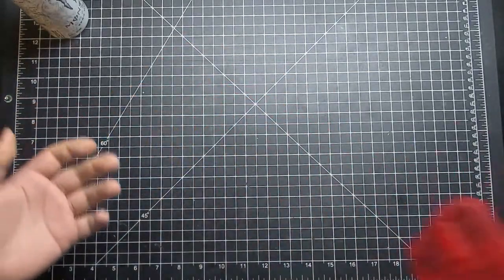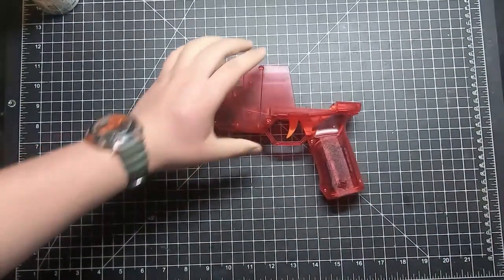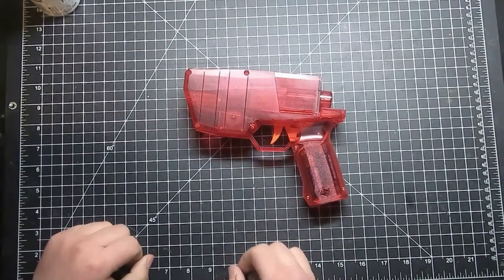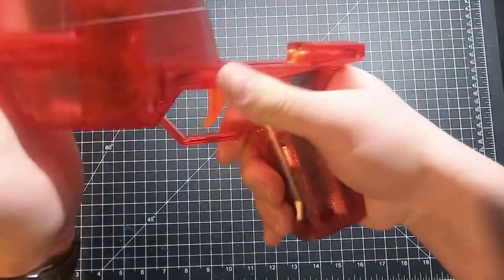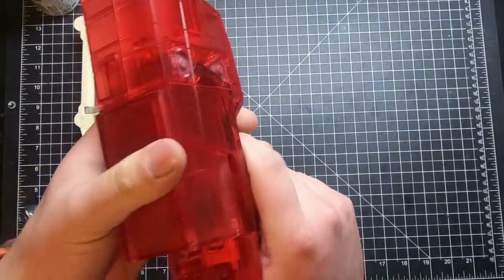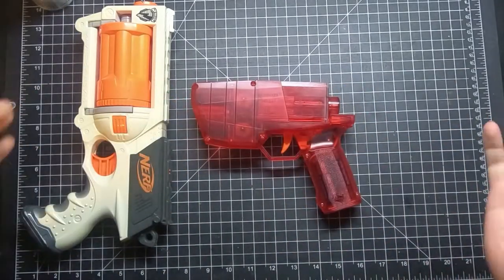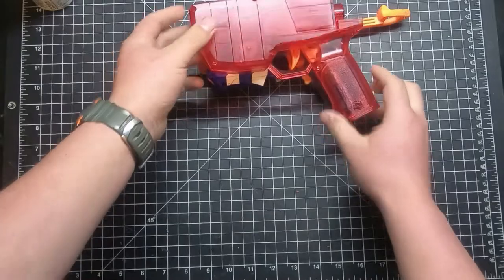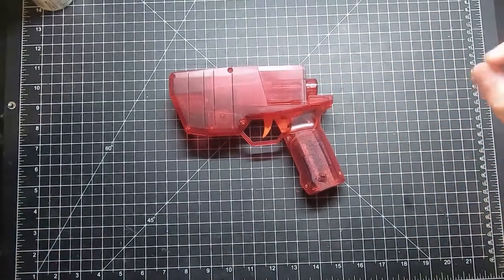Worker Hurricane Review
We finally got ourselves a worker hurricane and we review it